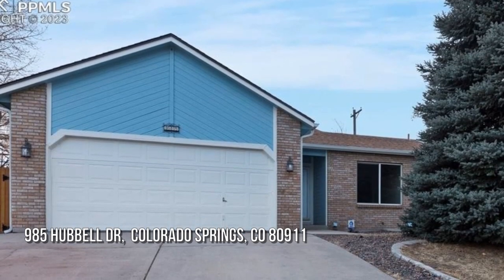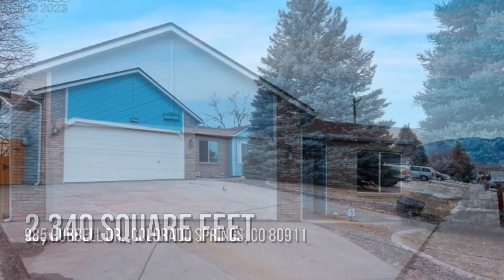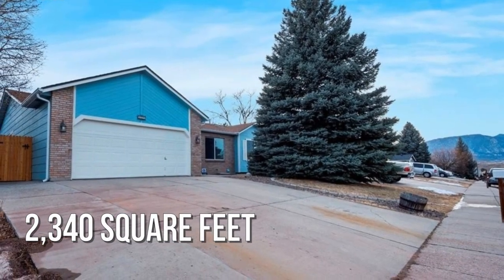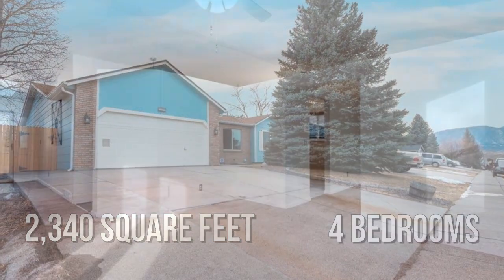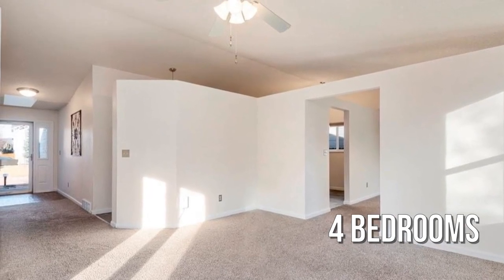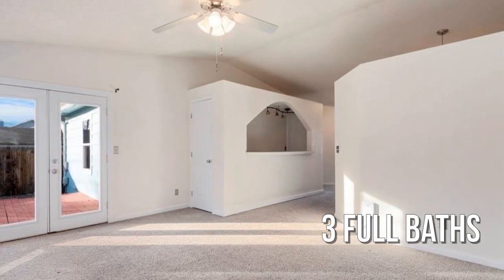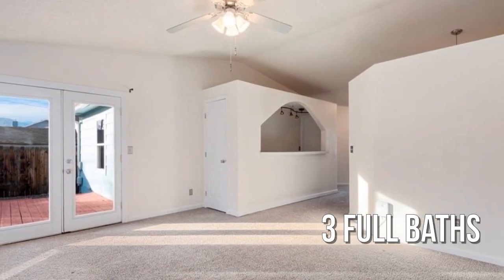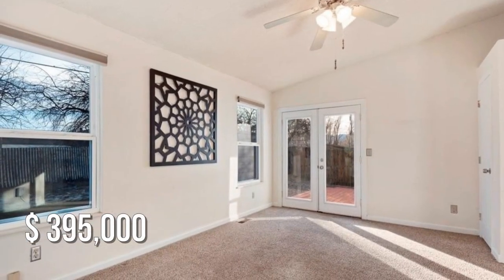985 Hubbell Dr, Colorado Springs, CO 80911 - Dustin Kimberlin - MLS 4848515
985 Hubbell Dr
Colorado Springs, CO 80911
MLS 4848515

Beautiful 4-bed, 3-bath Ranch home on a large lot with mature trees, Central AC, and an attached 2-car Garage extra wide driveway. French doors in the Living Room exit to the wood deck & back yard. The large eat-in Kitchen has a breakfast bar, tons of counter space and cabinets, a pantry, a dining nook, and there is a convenient built-in desk just off the kitchen. The formal Dining Room is perfect for entertaining. The spacious main-level Master Suite has a walk-in closet and an adjoining Master Bath with double vanity. The main level is complete with 2 additional bedrooms, a full guest bath, and a convenient Laundry Room with built-in cabinets. Washer & Dryer are included! Spend cozy Colorado nights by the fireplace in the large basement Family Room. The finished basement includes the 4th bedroom and a 3/4 bath. The Back Yard has a wood deck for outdoor entertaining and a fire pit. The home is near parks, schools, and shopping. See this home today!

Contact Agent:
Dustin Kimberlin
Kimberlin Group Real Estate